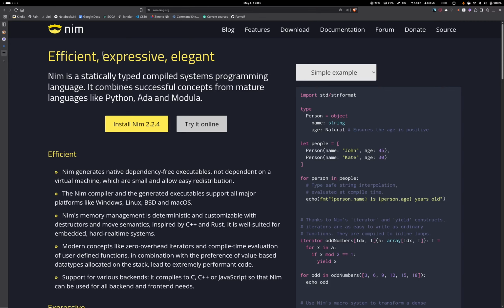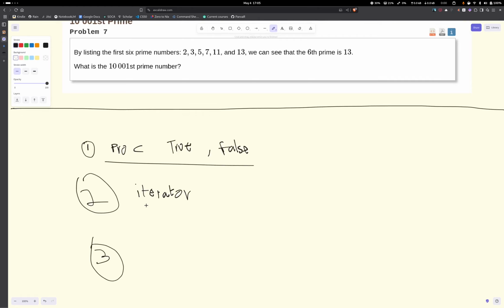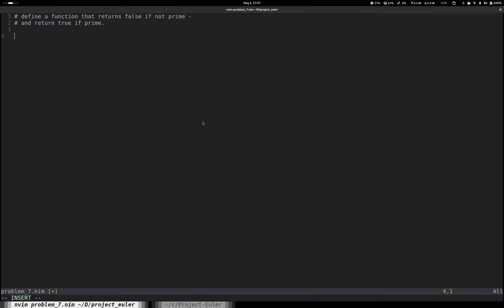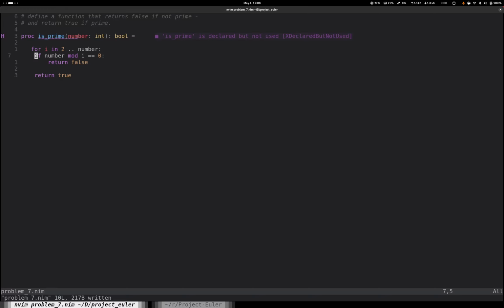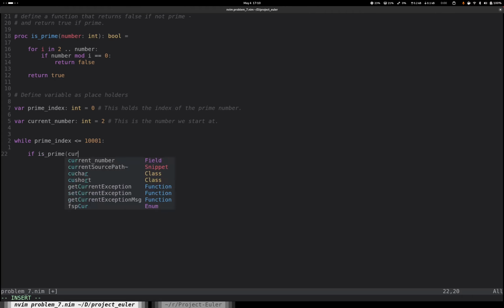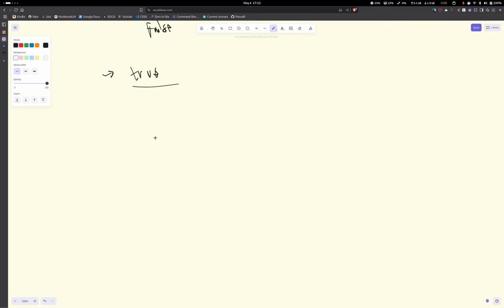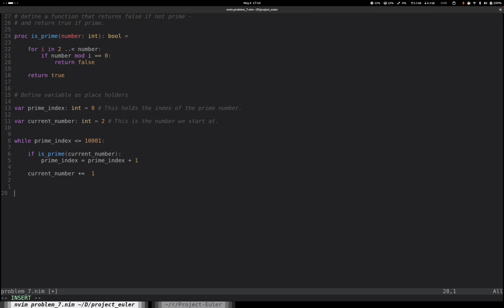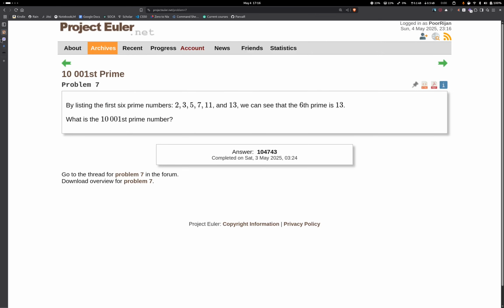Solving Project Euler problem 7 using the Nim programming language & using Gemini 2.5 Flash to learn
In this video I solve problem 7 from Project Euler's archives using the Nim programming language. I am using Google's Gemini 2.5 Flash to learn along the way.